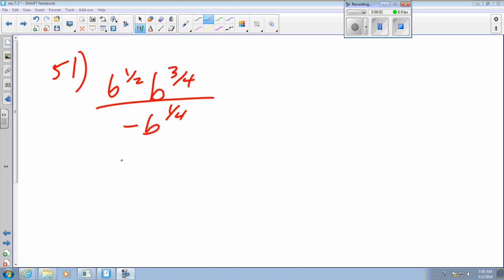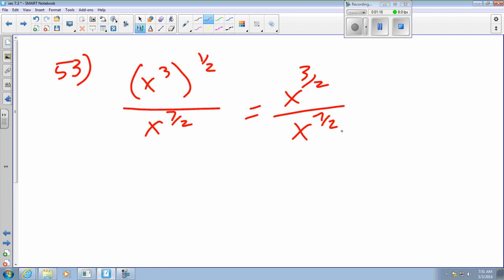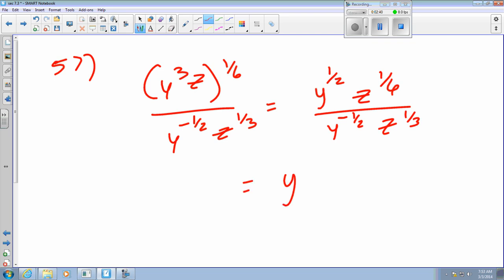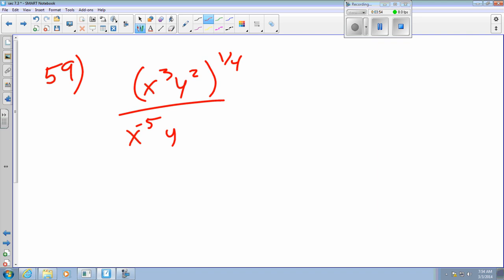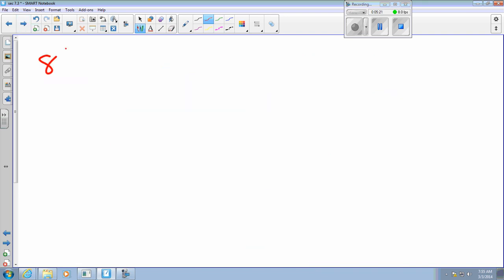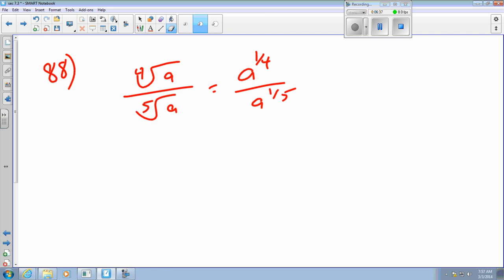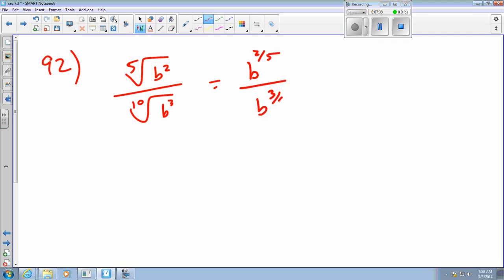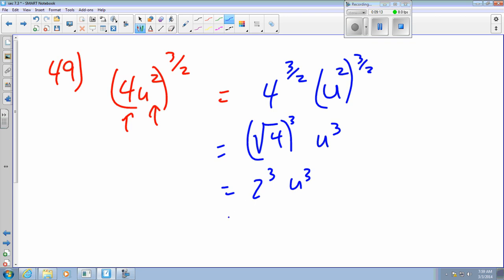sec 7 2 questions 51, 53, 57, 59, 86, 88, 92, 49